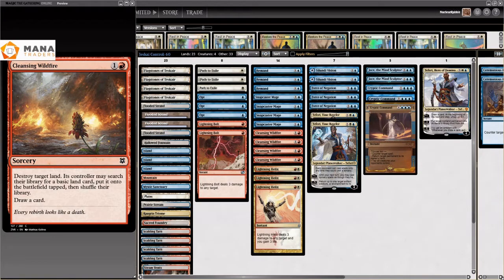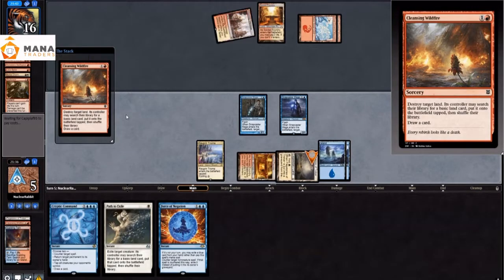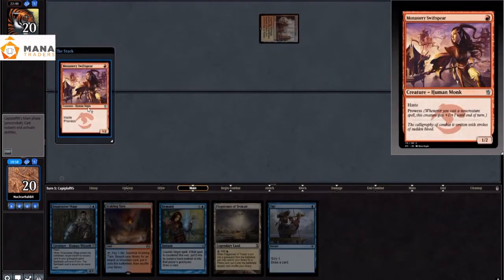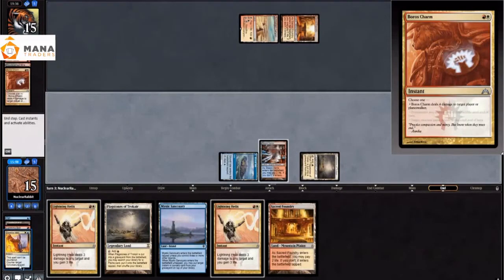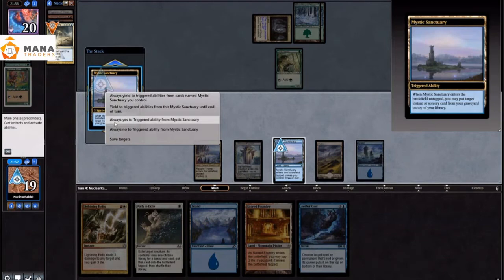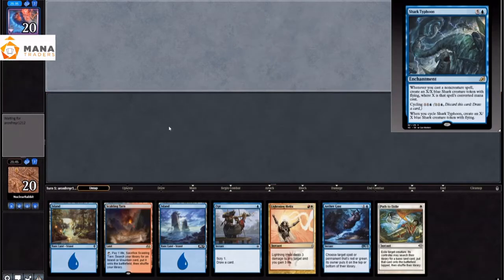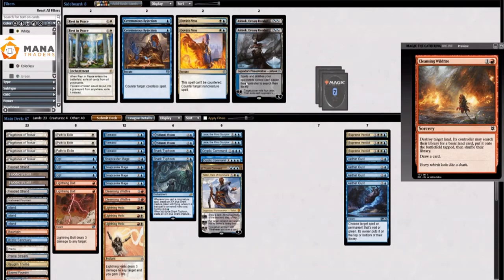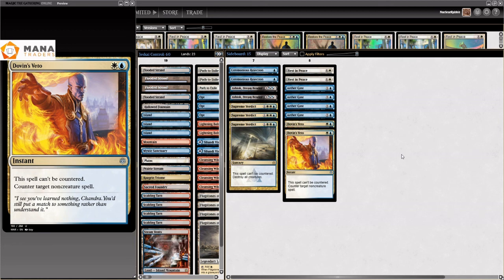Modern - Jeskai Control - Burninating all the Tickets